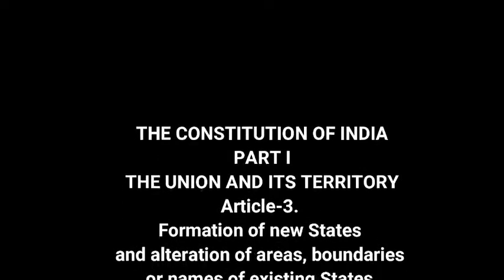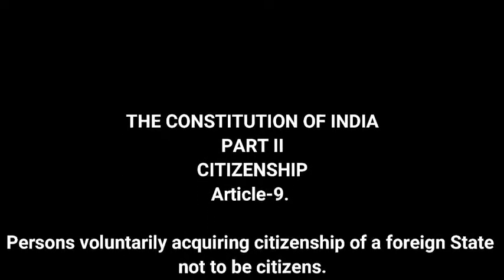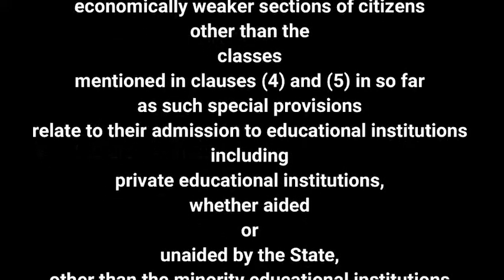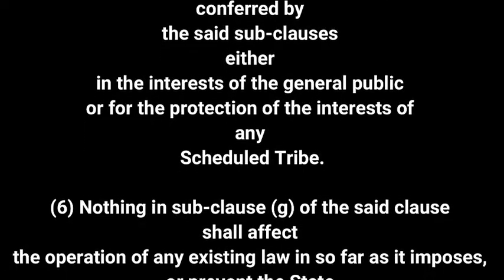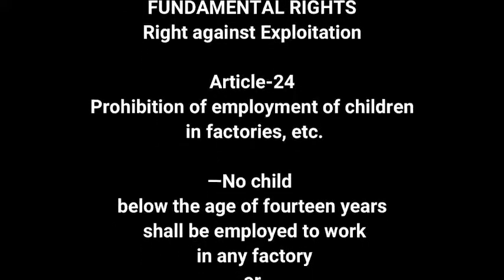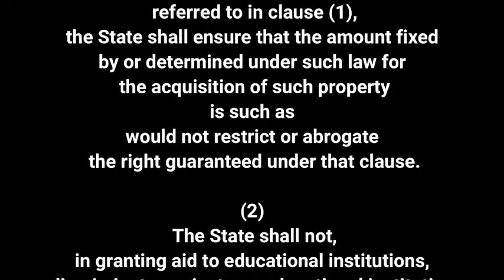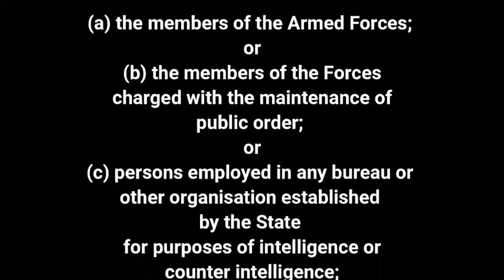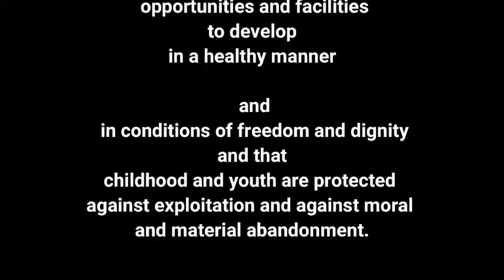Listen | THE CONSTITUTION OF INDIA | (Articles from 2 to 40 ) | English